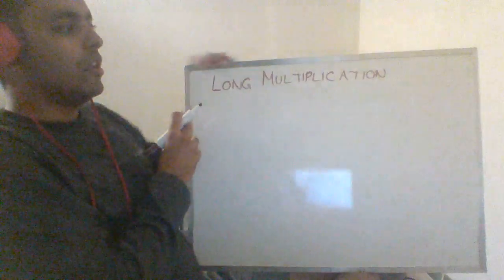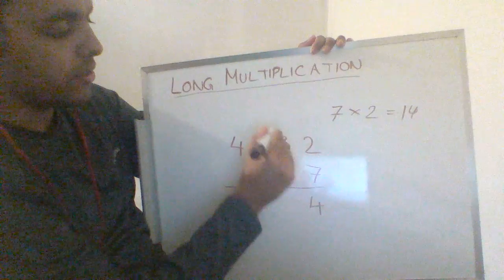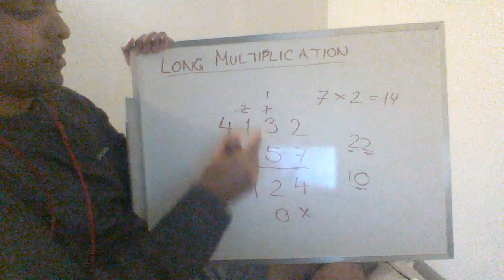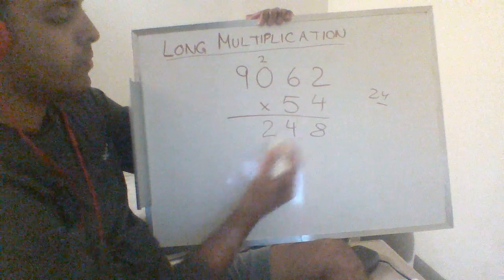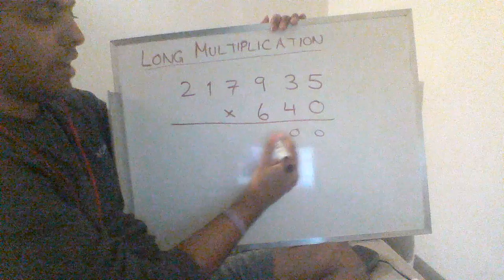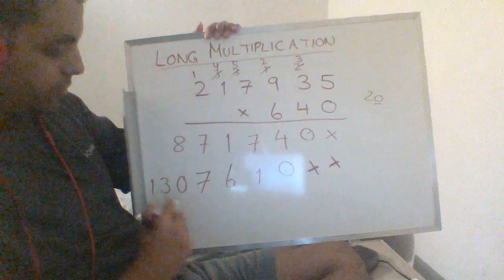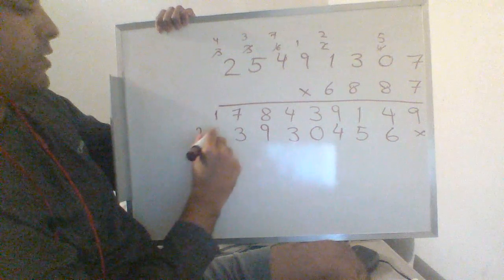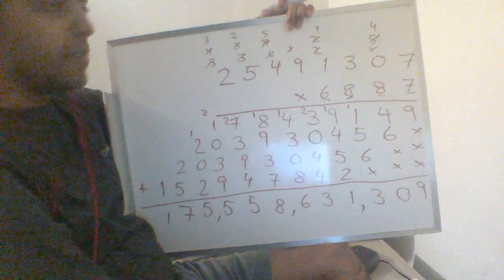Lesson 1: Long Multiplication (Flamingoes Math 2019/20)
Hey everyone! Here's the first actual lesson of the new school year! Enjoy!

Previous video:
Introduction - Flamingoes Math 2019/20